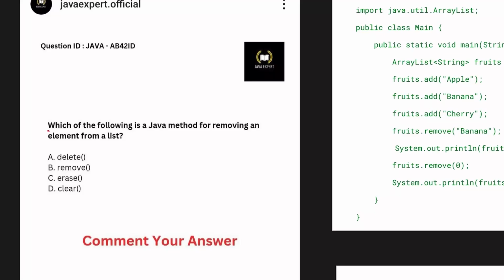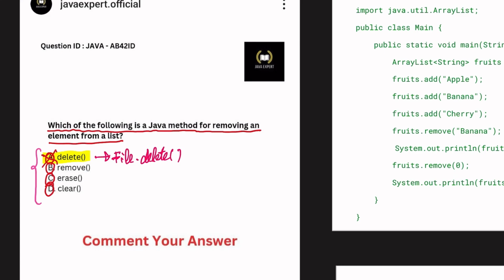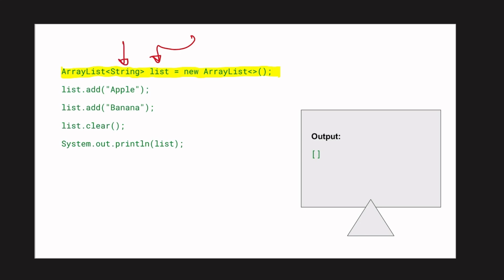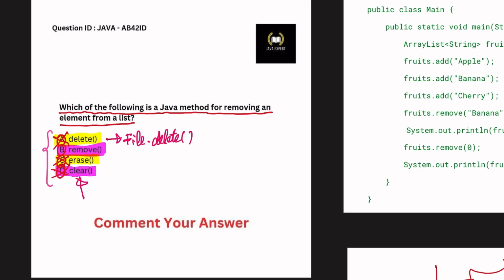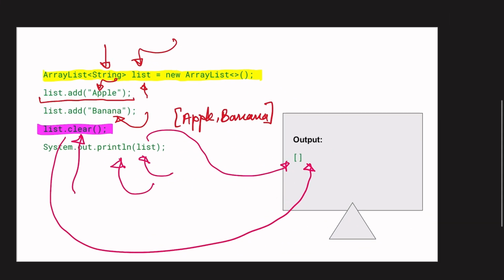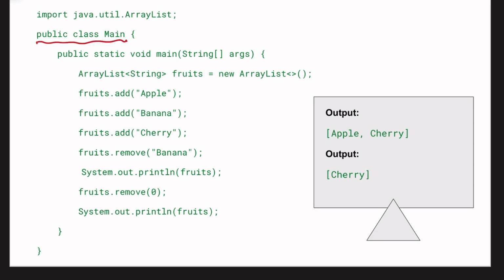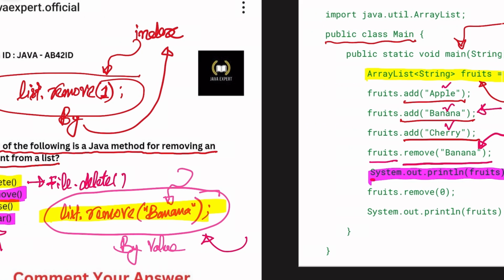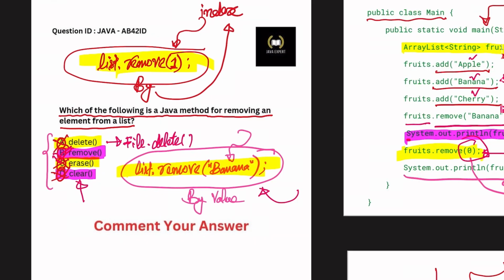Java method for removing an element from a list? || Java:AB42ID || JE Tutor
Which of the following is a Java method for removing an element from a list?
A. delete()
B. remove()
C. erase()
D. clear()